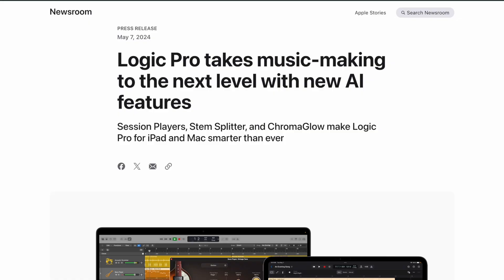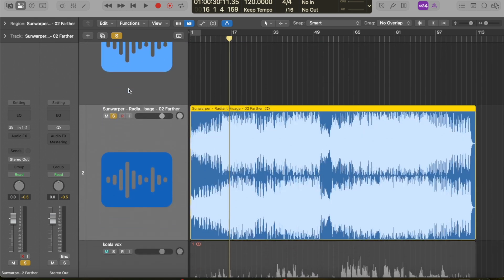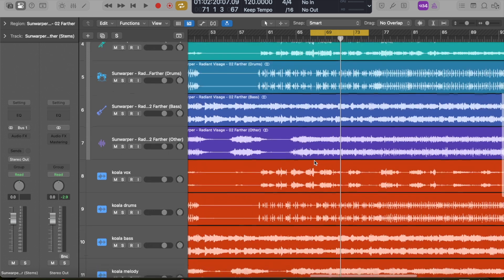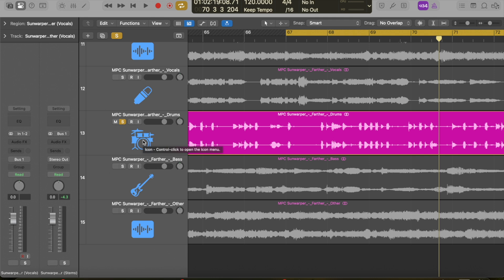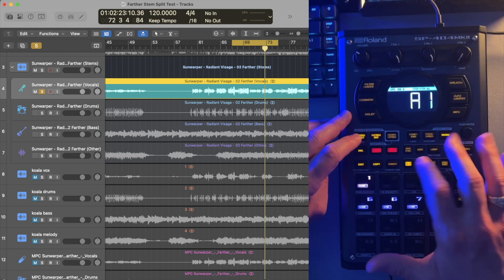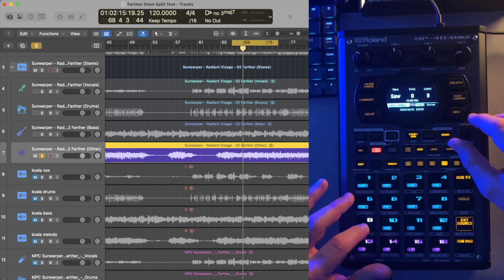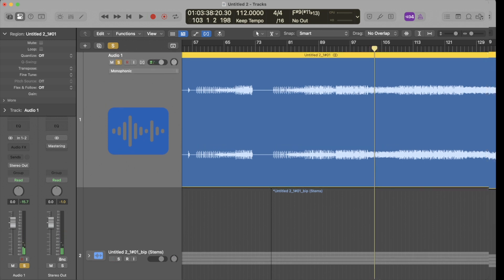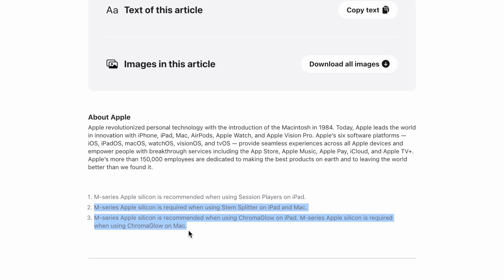Logic Stem Split is Pure Sorcery, Here’s How to Make the Most of It for Sample Flips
Logic Pro 11 has brought a ton of new AI features, today we're going to check out the new stem split features which promise to change the game for DAW stem separation.  First, we'll go over how to use it in Logic, how it compares to the competition (Koala Sampler & MPC) & then we'll go over ways to incorporate it into sampler workflows like the SP404 MK2 and Koala Sampler.

Solar Sailors: Levi Cole
Stargazers: David Cleckley, HIFI1965, johnbrxn

Gear I Use (Purchasing anything from these links gives a small portion to the channel at no extra cost to you.

🕰Time Stamps:
0:00 What is Stem Splitting
0:30 How to Stem Split in Logic
1:37 Competition Comparison (Koala Sampler & MPC Stems)
2:17 Isolating Stems (This is crazy)
6:00 How to incorporate stem split into sample flips (using SP404 MK2 or other samplers)
8:36 Using SP404 MK2 Sound Generator to design a bass sound
9:10 What's on Bus 3 & 4 on my SP
10:00 Stem Split as a mixing tool
12:06 The Catch

Looking to get your music on Spotify and other streaming platforms?